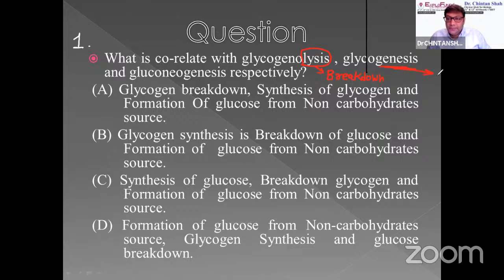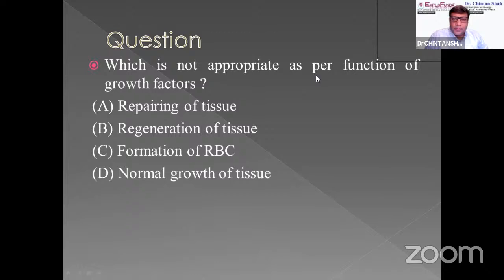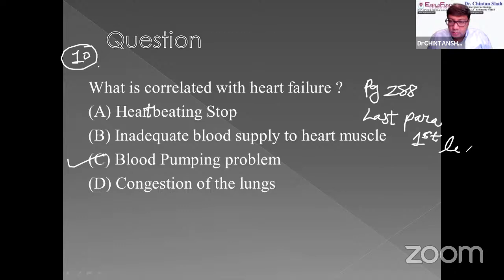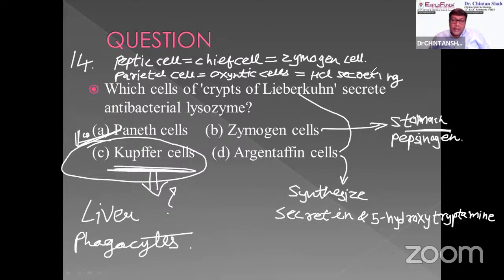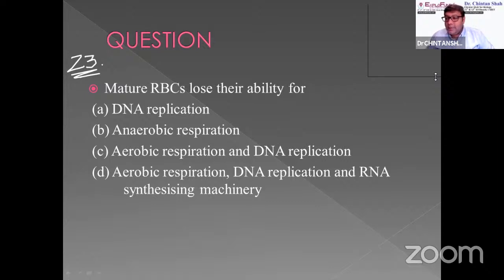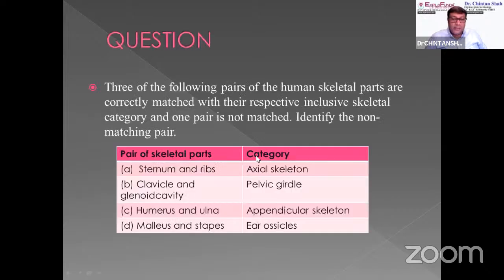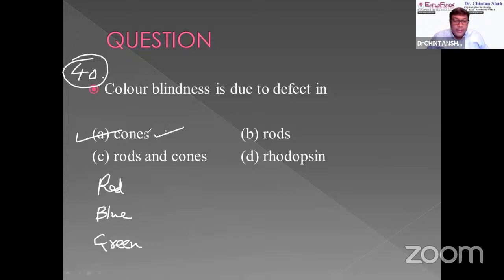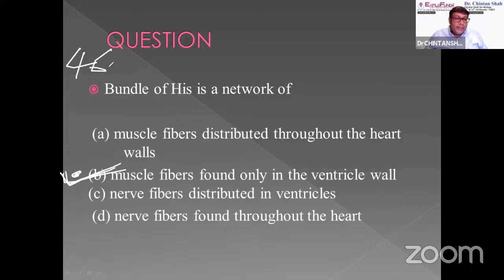DrCHINTANSHAH 4BIOLOGY's UNIT 5 MCQs